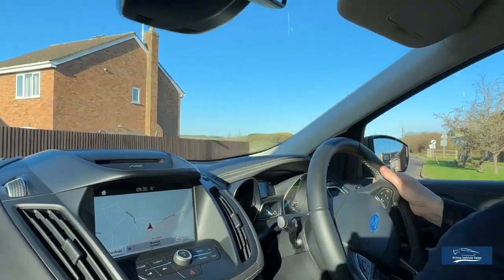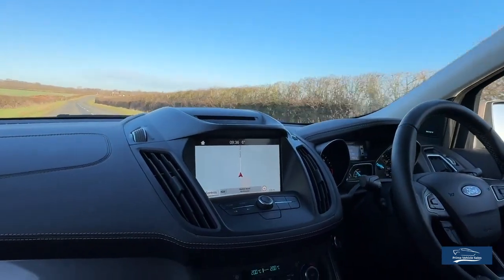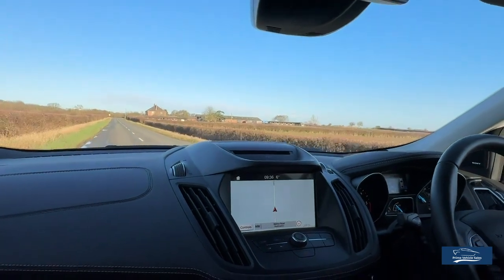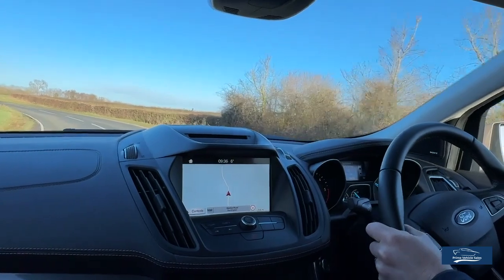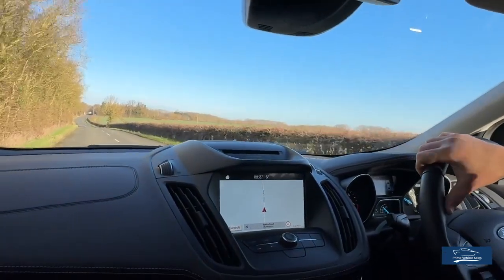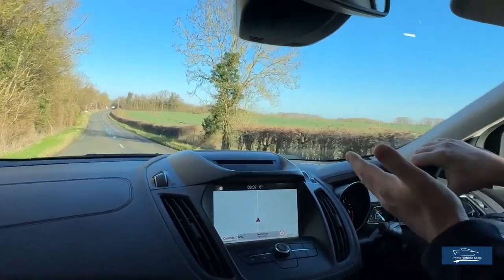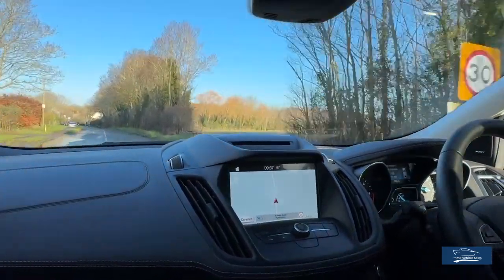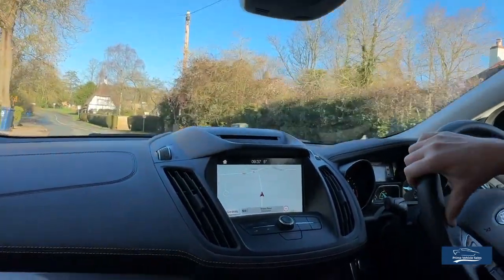2018:68 Ford Kuga 2.0 TDCI 120 Vignale Auto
We are delighted to be able to offer one of the most diverse and exciting ranges of premium used vehicles in the UK. With nationwide delivery and bespoke finance packages available, we are confident that we can help with all of your Vehicle Purchasing needs.